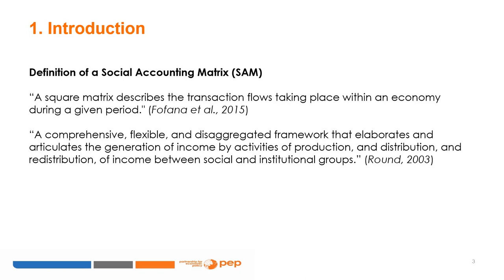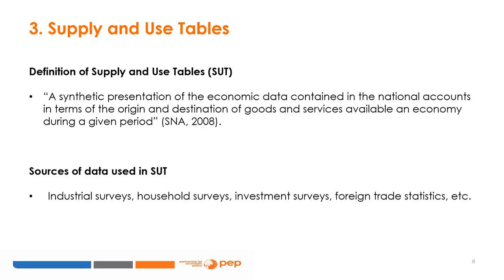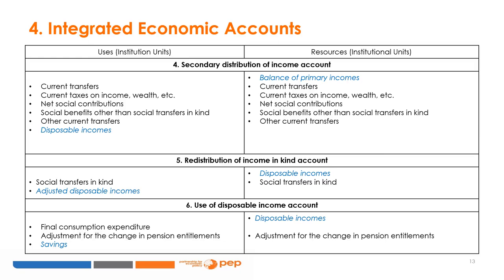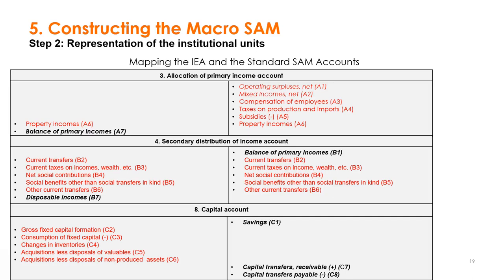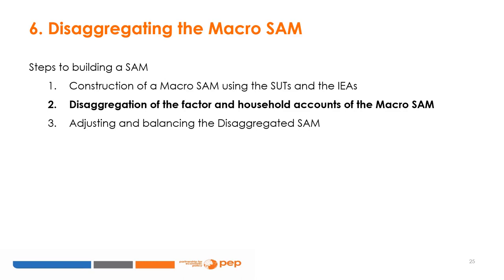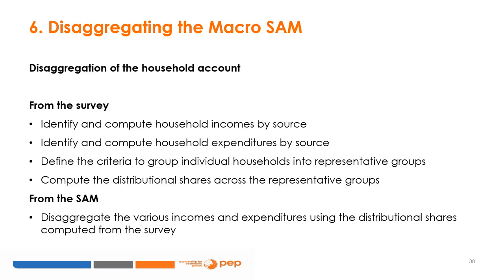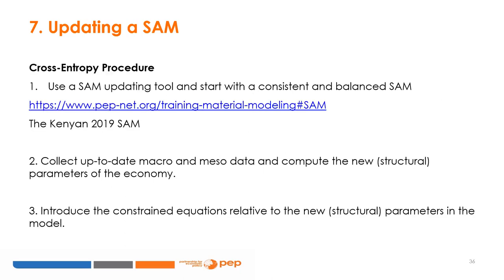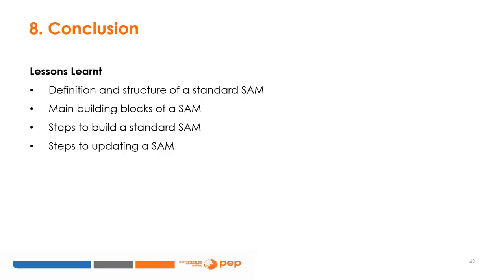1 - Constructing and Updating a Social Accounting Matrix